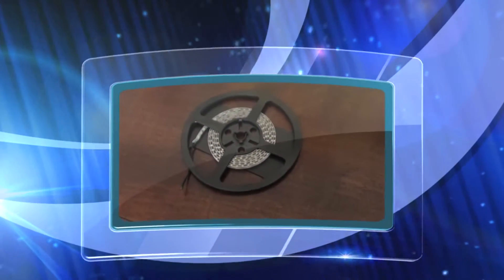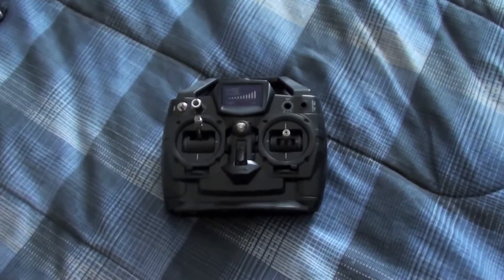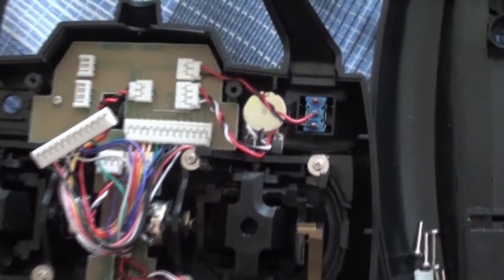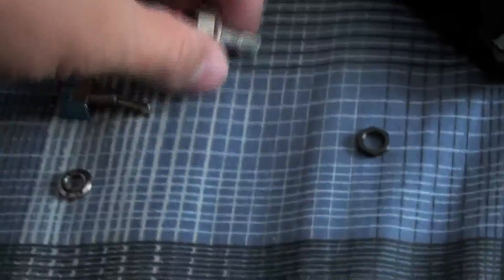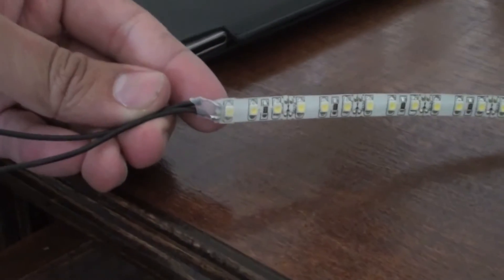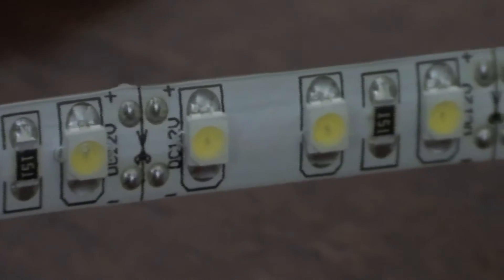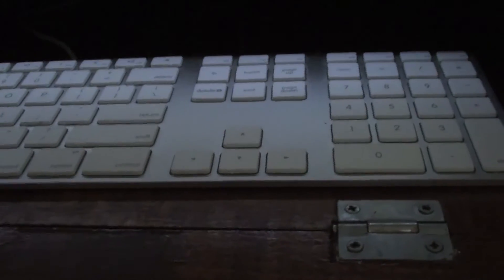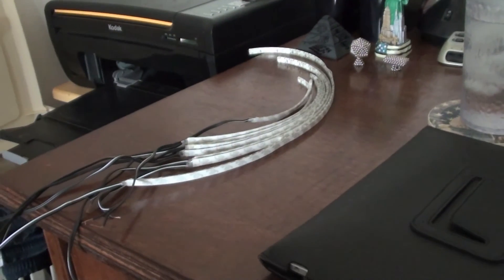Keyboard LED Light Strips Episodes (2)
Here is my first video on this channel!  So please go easy on my if it was not that great. this was just a video on how to make a keyboard light using eBay LED strip light.  They can be use for 100's of things and in my video to come you can see a few i tried.